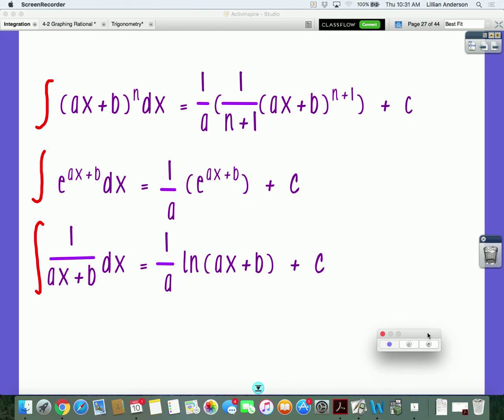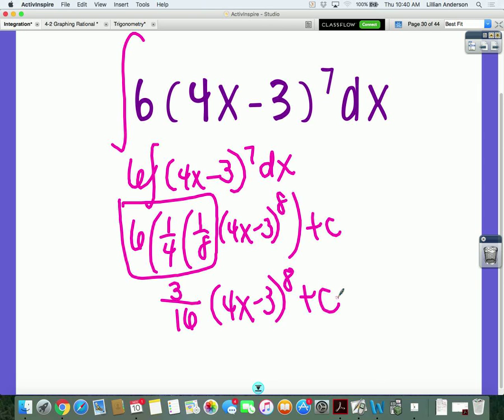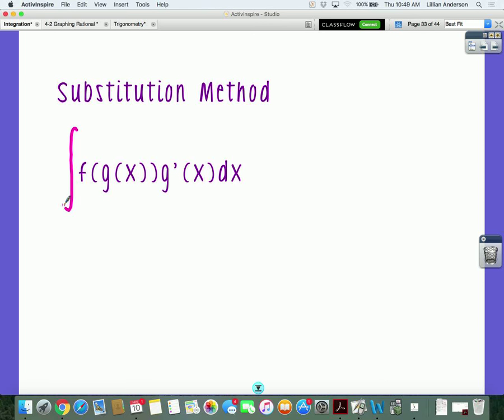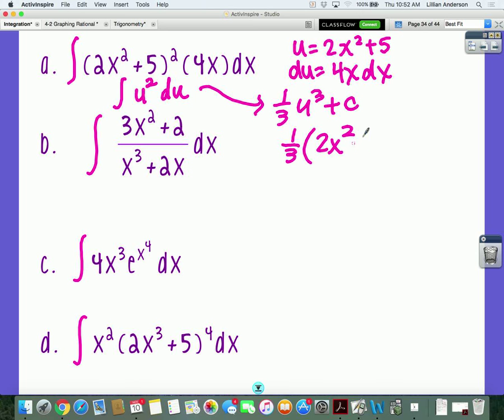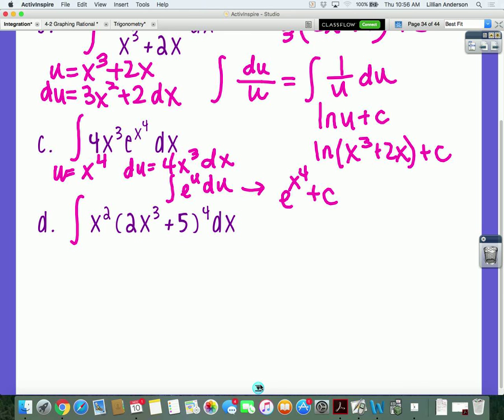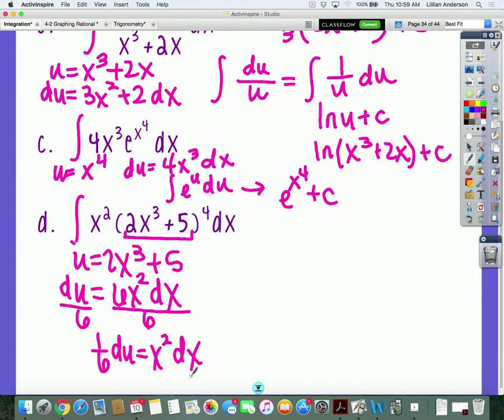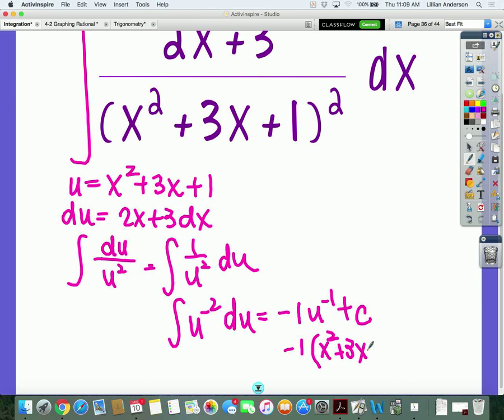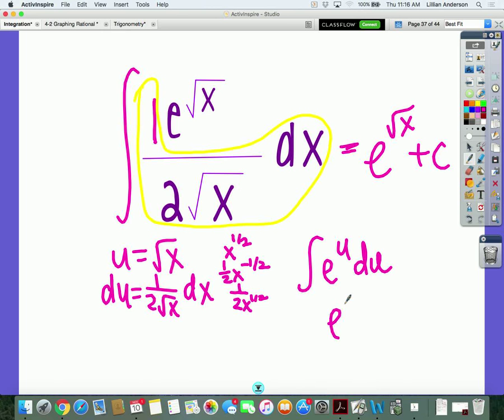Integration part 2 SRS